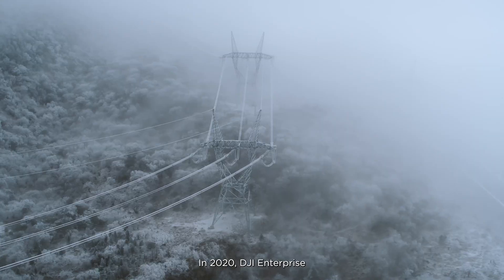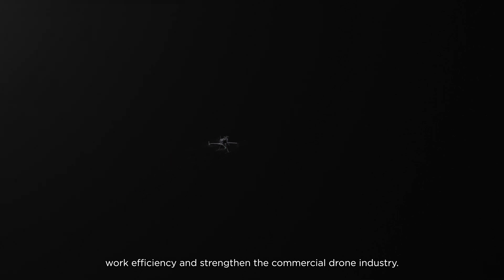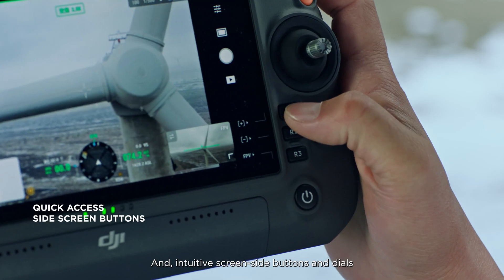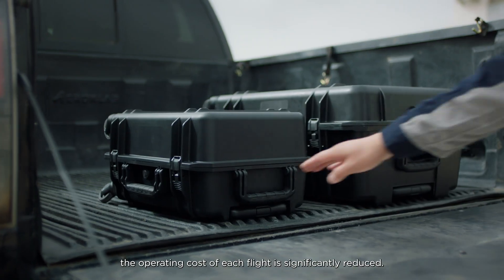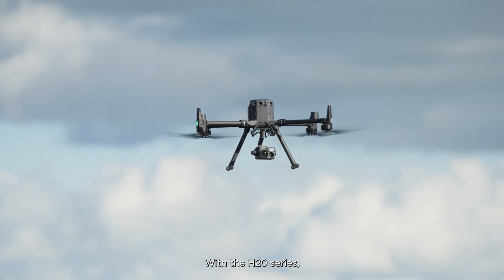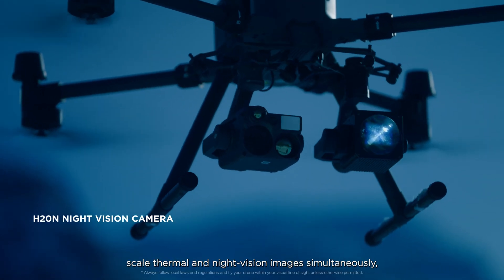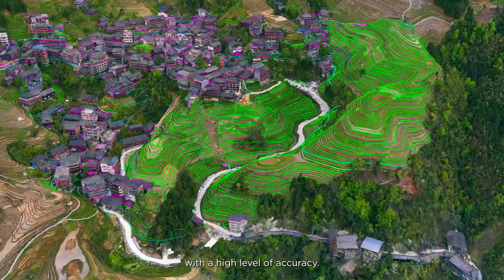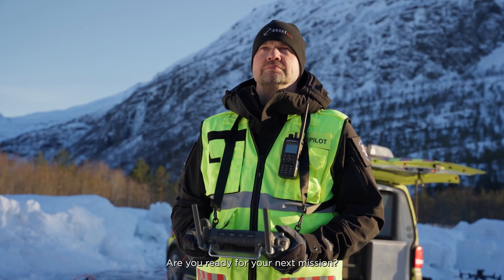Matrice M350 RTK Enterpirse Drone with 55min flight time with 6 Directional Sensing and Positioning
This video show a breif features Matrice M350 RTK Enterpirse Drone .
DJI Pilot 2
DJI RC Plus has a 7-inch scree
Air-to-Ground Coordination
High-Precision Mapping
Automated Precision Inspection
Third-Party Payloads
Zenmuse L1
Zenmuse P1